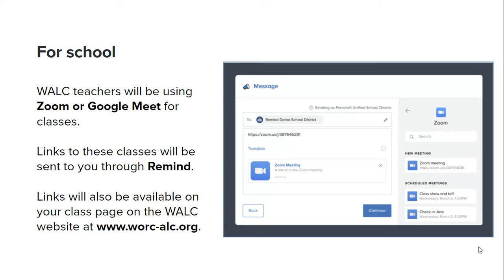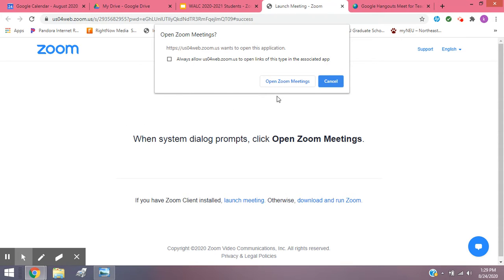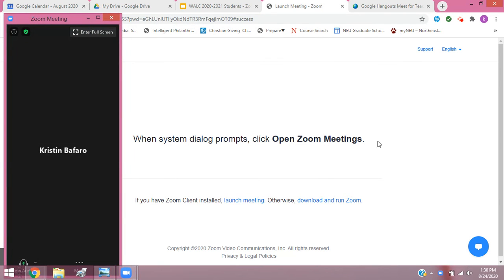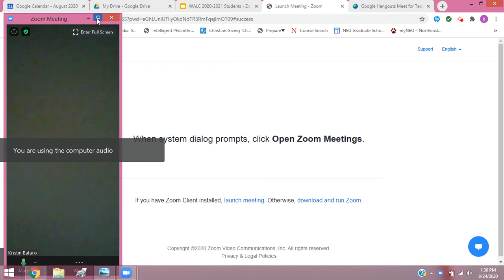WALC: Getting Started with Zoom and Google Meet for Students